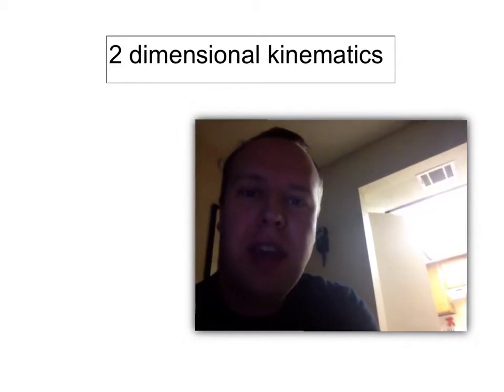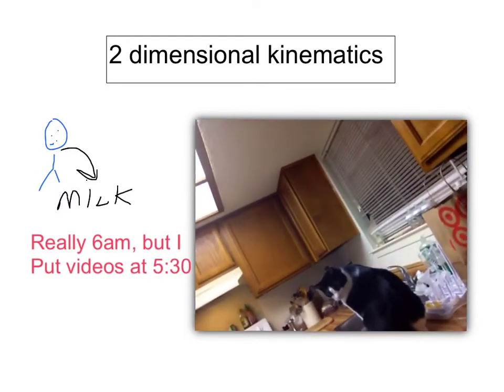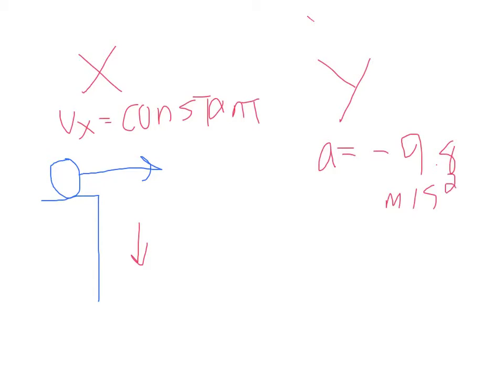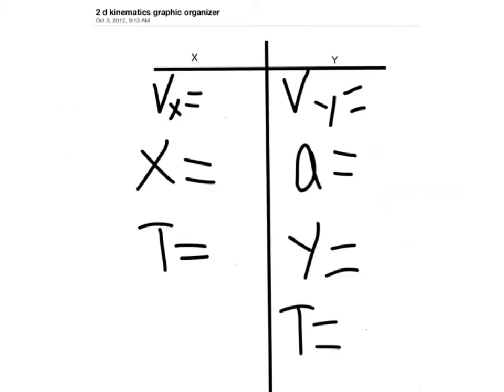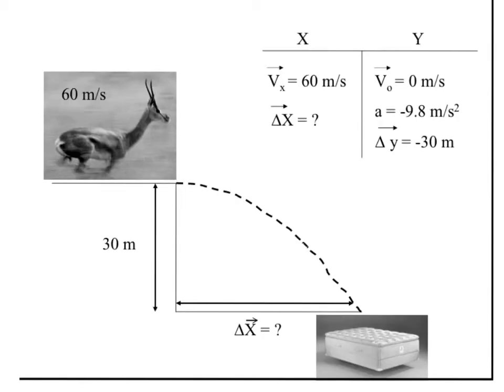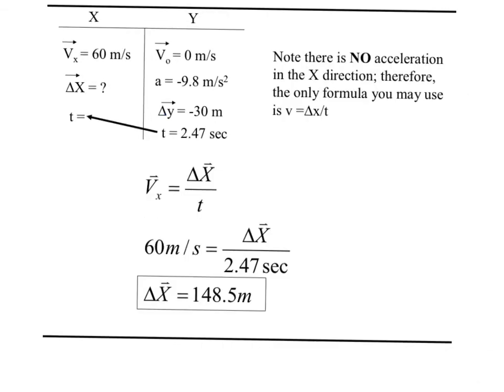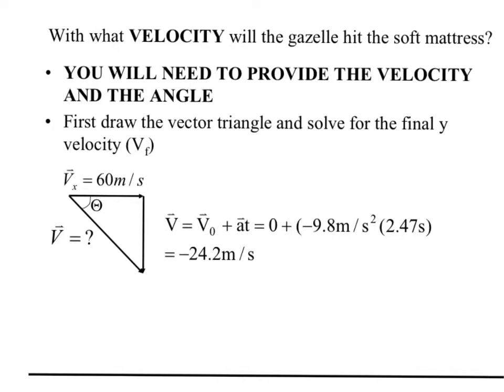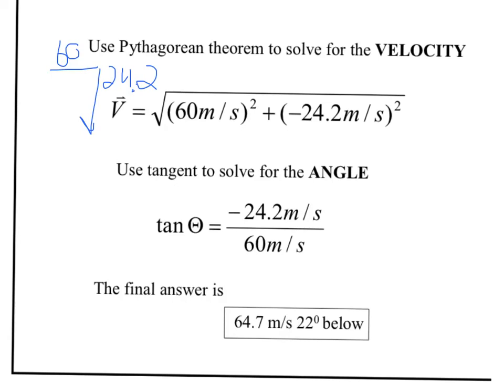Unit 3 2d kinematics